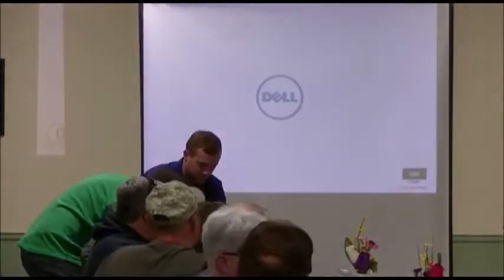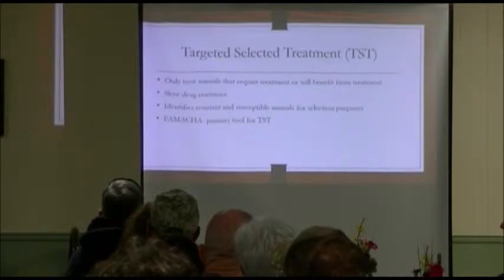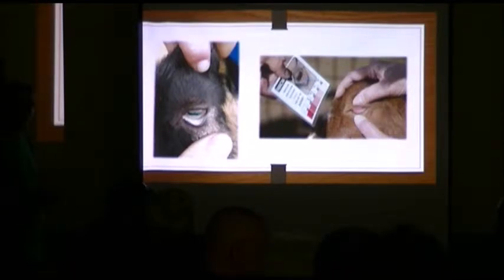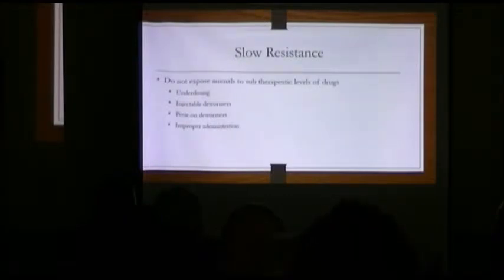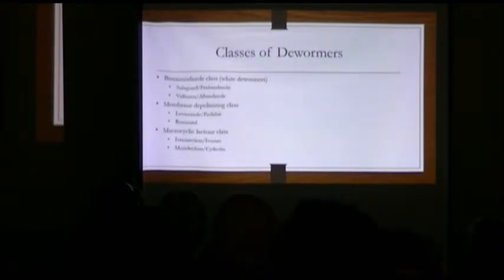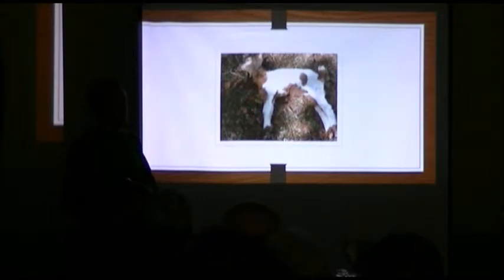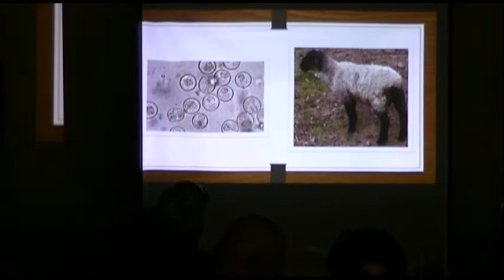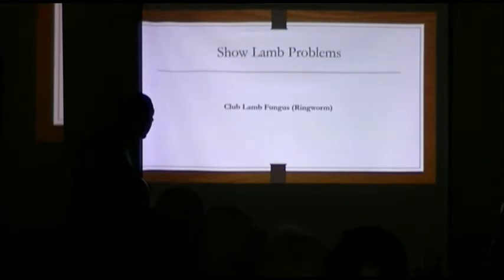Sheep and Goat Seminar 2019